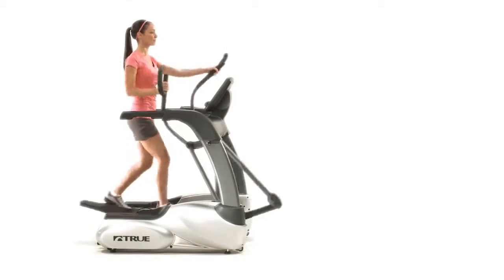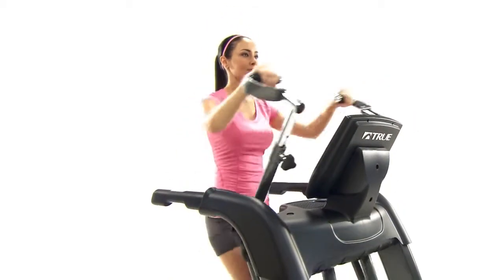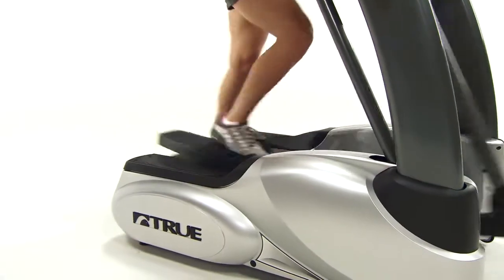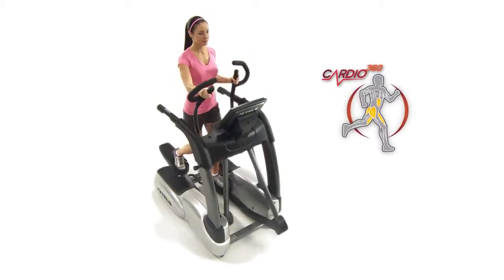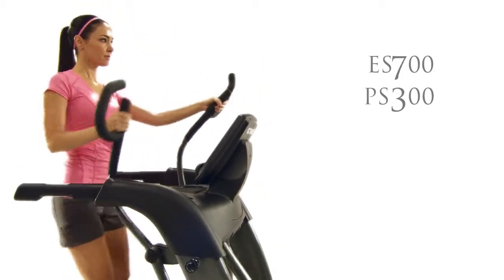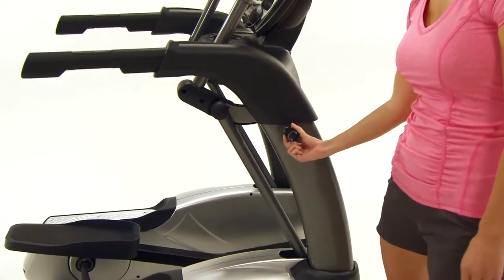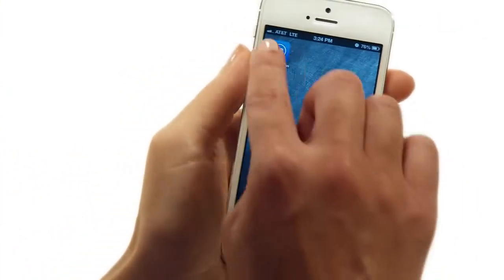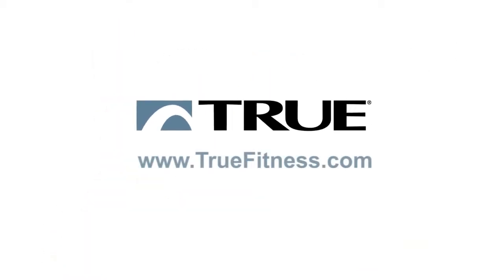Эллиптический тренажер True CS400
Доставка по всей Украине